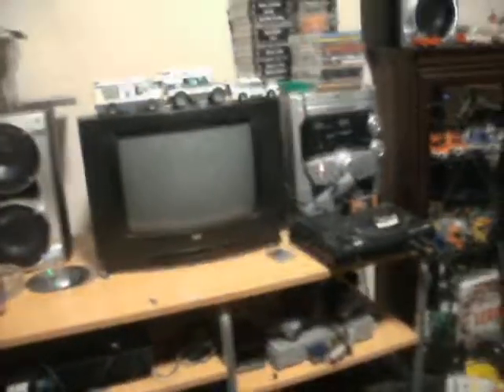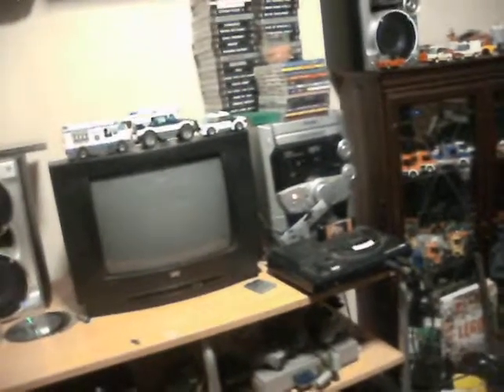I have a new computer from 1985!!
Old PC's are awesome.